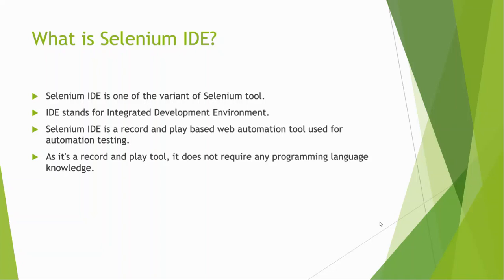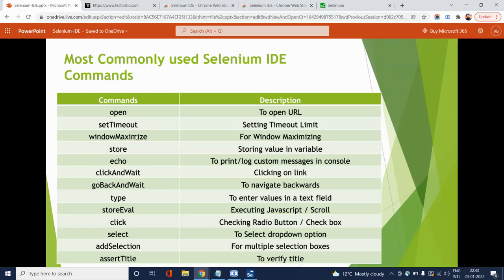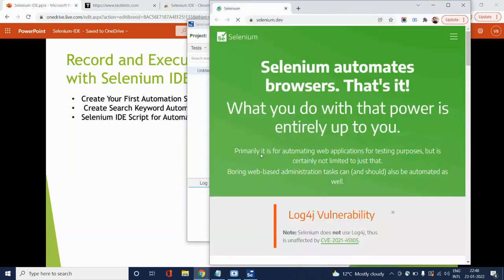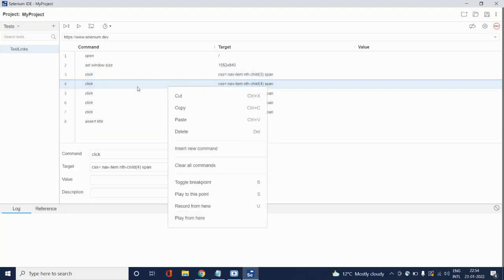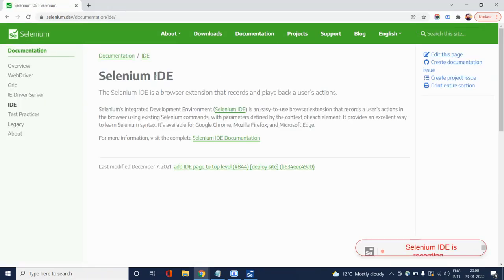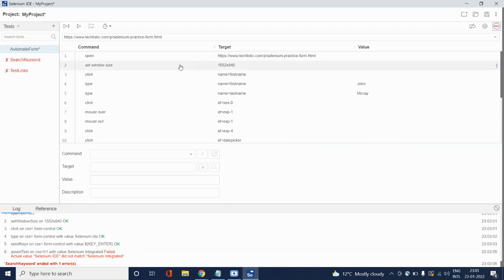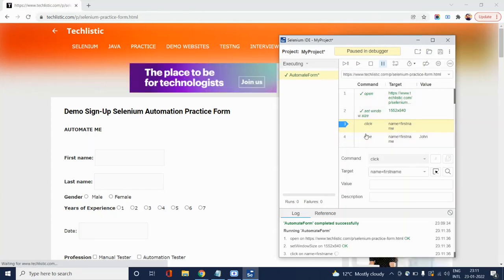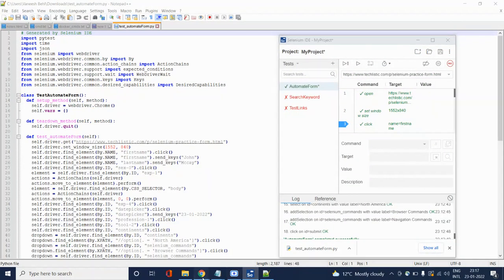Selenium IDE Tutorial (No Coding Required)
Selenium IDE is one of the variant of Selenium tool. IDE stands for Integrated Development Environment. Selenium IDE is a record and play based web automation tool used for automation testing. As it's a record and play tool, it does not require any programming language knowledge.